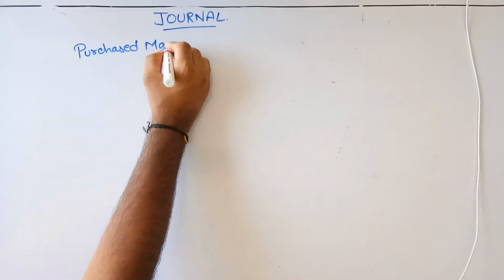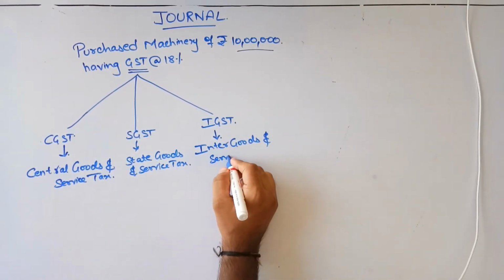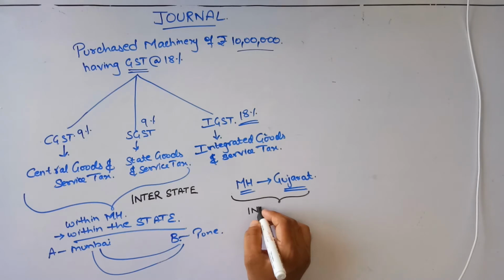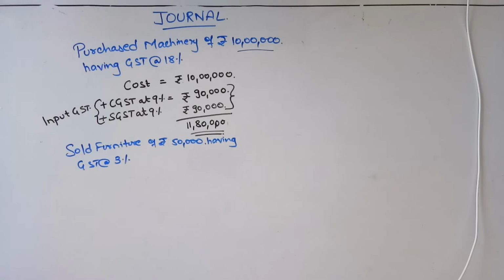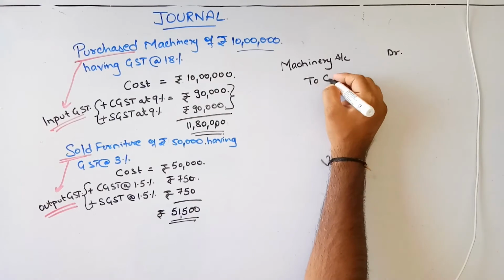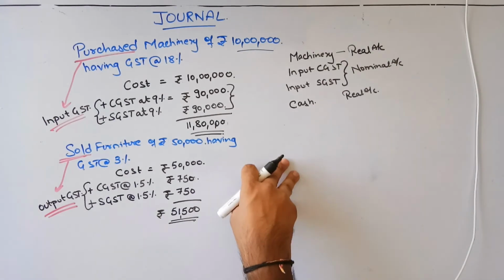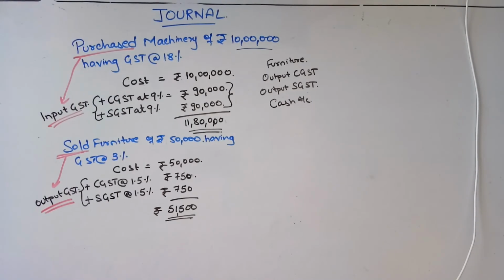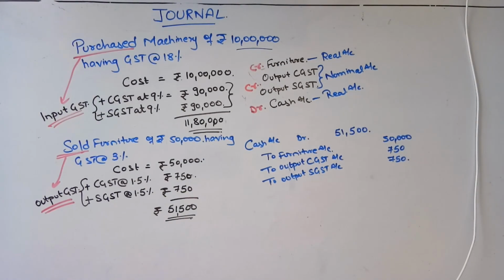Demo Lec2 JOURNAL with GST Account "Book Keeping and Accountancy" FYJC Commerce New Syllabus 2020-21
CONCEPT CLASSES is run by Prof. Mayur Shah.
Mayur Shah has been teaching at various South Mumbai Colleges as a freelancer for Commerce students for FYJC, SYJC, BCOM, BMS and MCOM.
He specializes in teaching Accounts, Maths, Economics and Organisation of Commerce.
Also, he has taught at IGCSE Schools for Cambridge IGCSE and O Levels.
The subjects covered includes Accounting, Maths Extended, Business Studies and Economics.
The faculty at CONCEPT CLASSES have been teaching students since 2010.
As the name CONCEPT CLASSES specify, Mayur Sir aims at clearing the concepts and providing Conceptual Knowledge.
"Meeting the requirements of Exams is not the view. We aim to train our students to achieve success in Life." - MAYUR SHAH

Please refer FYJC New textbook, link attached herewith:
Classes available for Academic Year 2020-21
FYJC Subjects Accounts/Maths/S.P./Economics/O.C.
HSC/SYJC Subjects Accounts/Maths/S.P./Economics/O.C.
BCOM/BMS Accounts

IGCSE Cambridge and O Level Subjects
CIE - Grades IX and X Accounts / Maths /Economics/Business Studies

ICSE - Std IX and X Commercial Applications Economics
Contact Professor Mayur Shah 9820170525